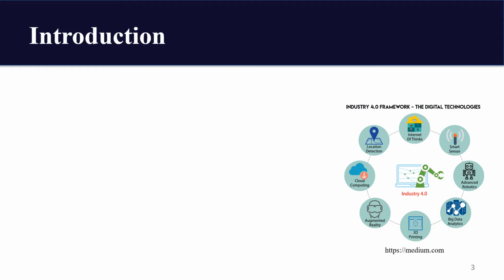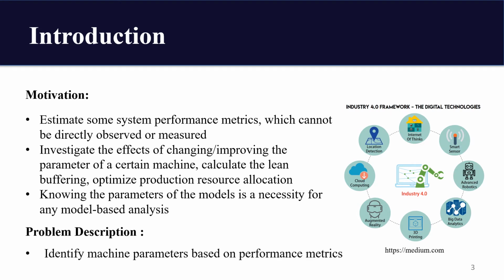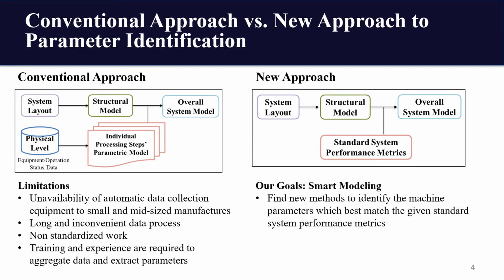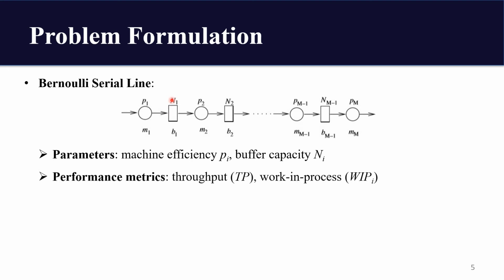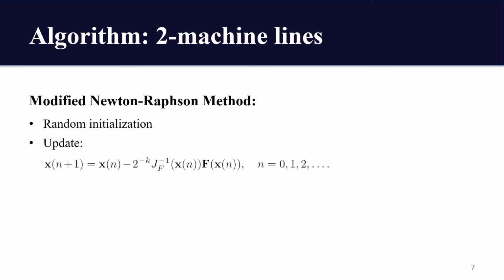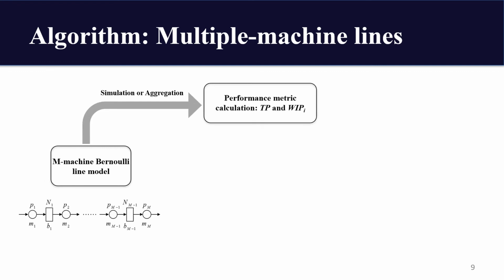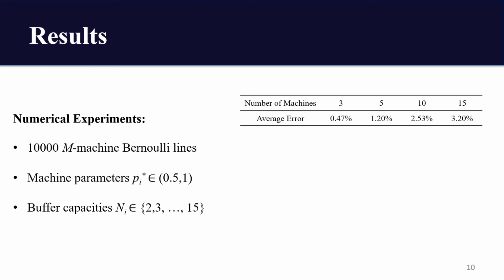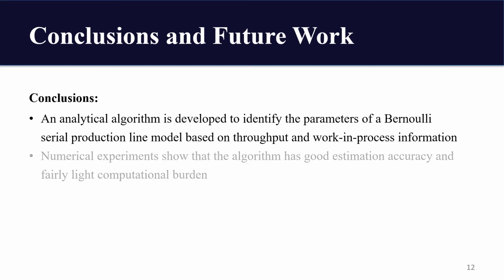Smart Production System Modeling: Bernoulli Serial Line Case